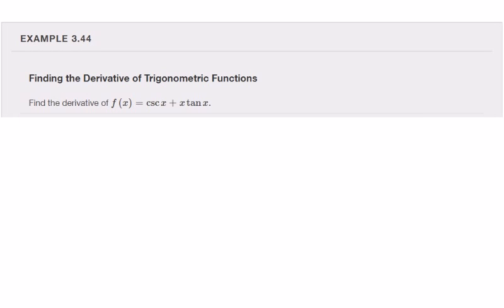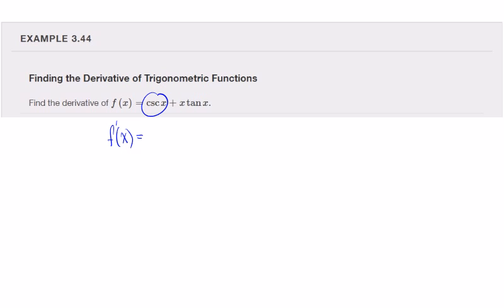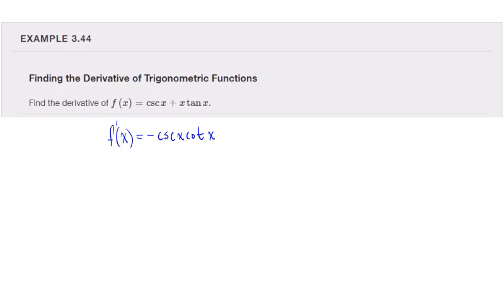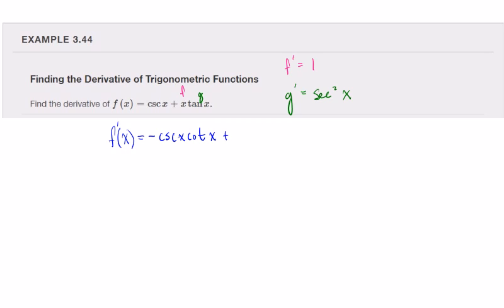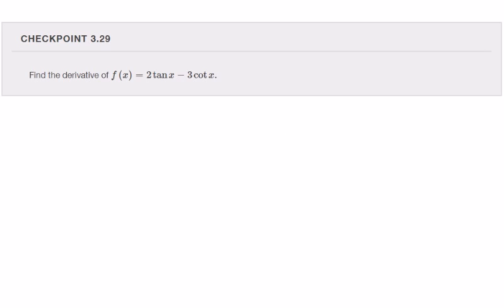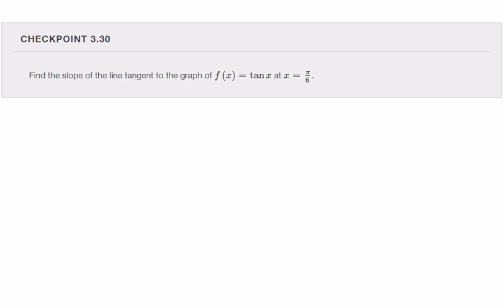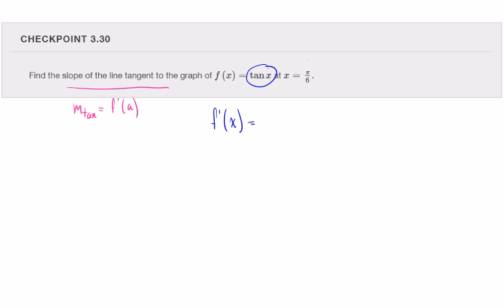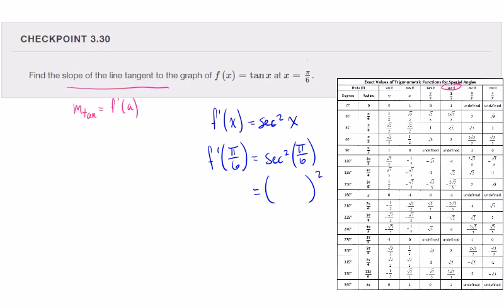AC - 3.5 - Part II - Other Trig Functions - 2